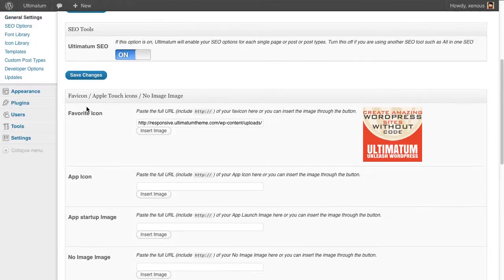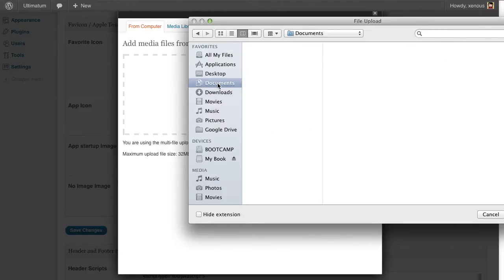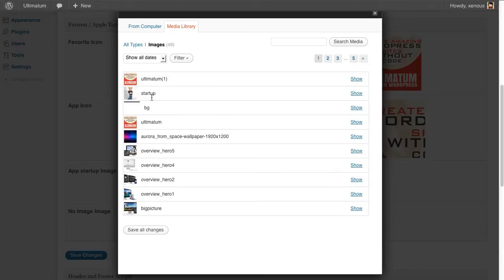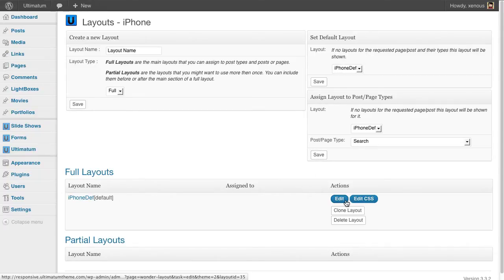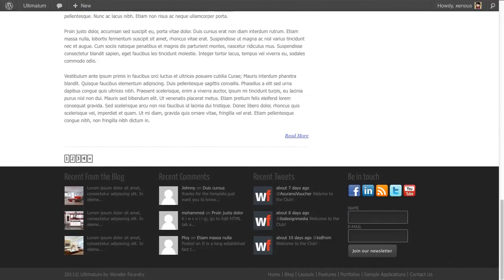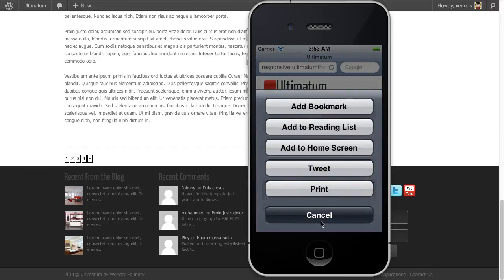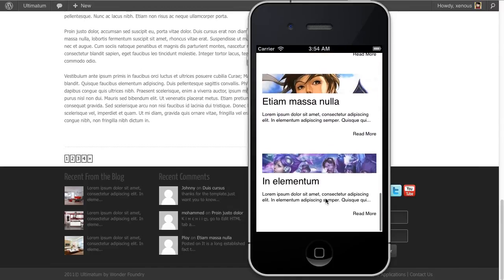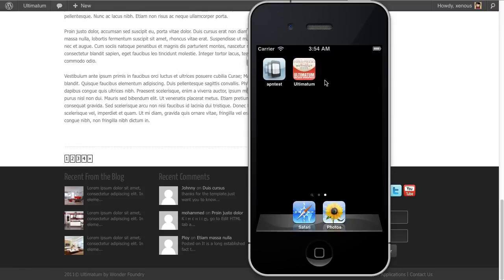Ultimatum WordPress - Easy Mobile Web Apps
Ultimatum WordPress-Mobile Web App .mp4